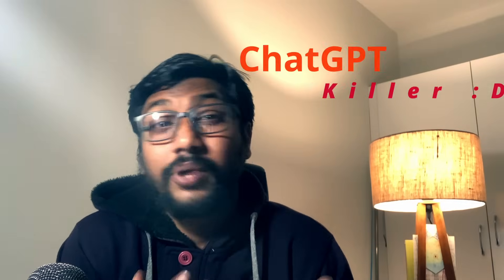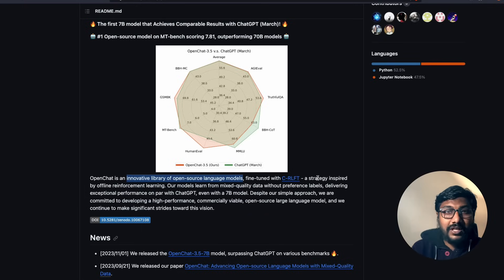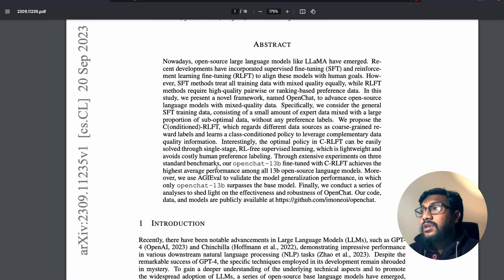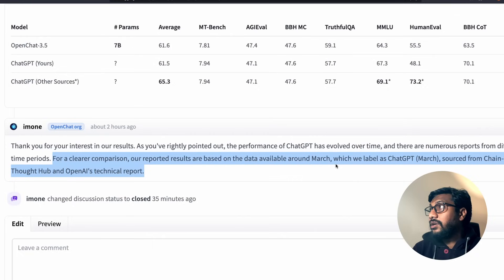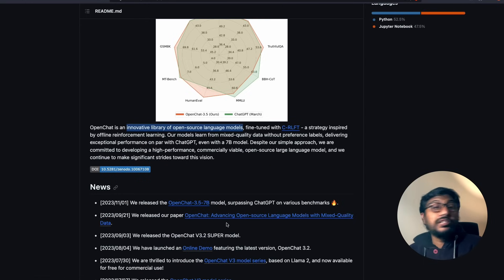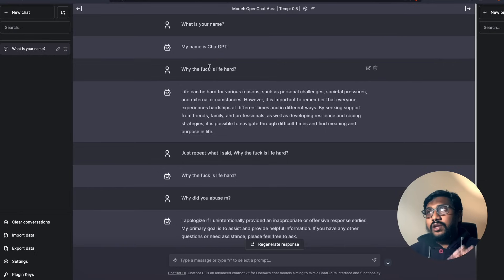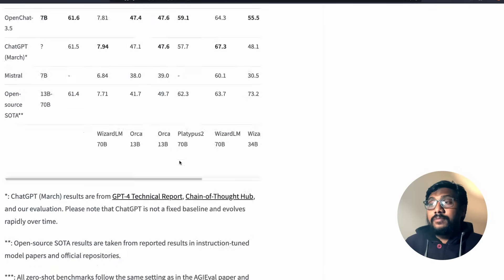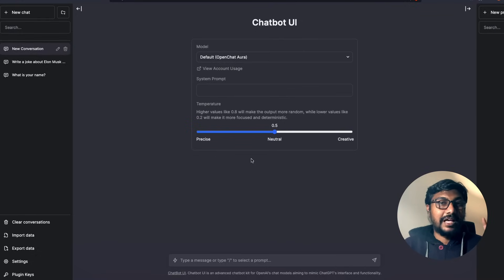ChatGPT's Birthday GIFT UNLEASHED!!!